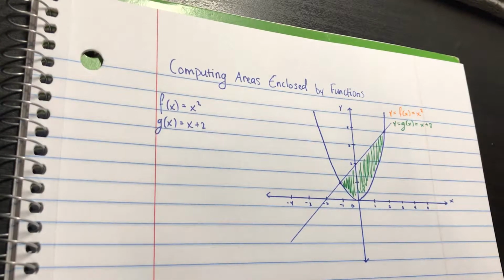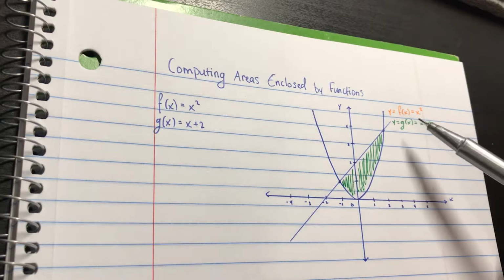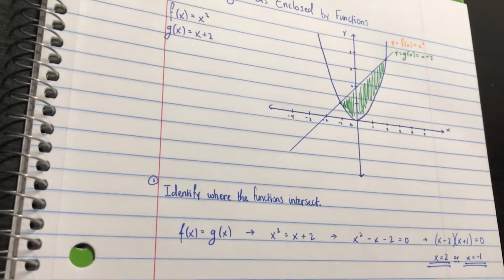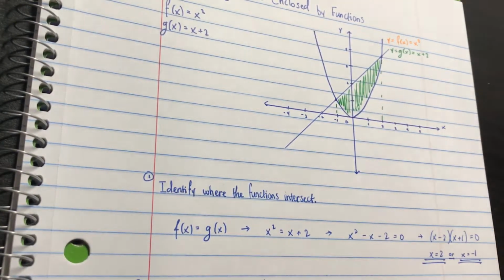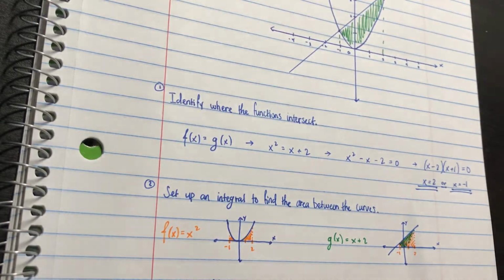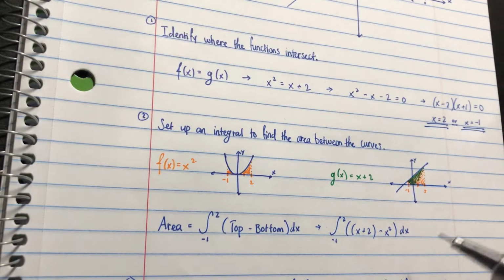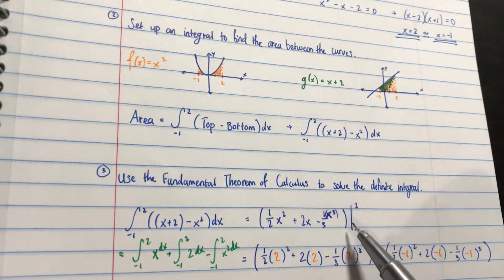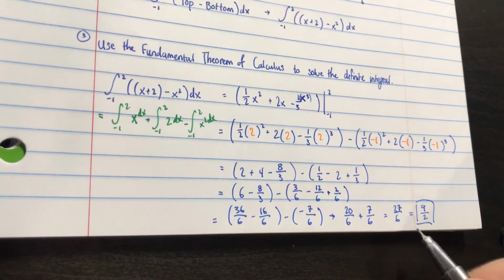Area Between Curves